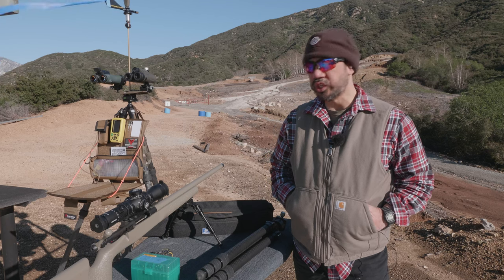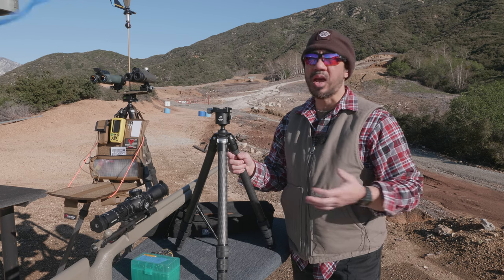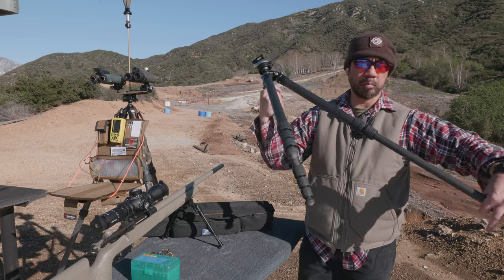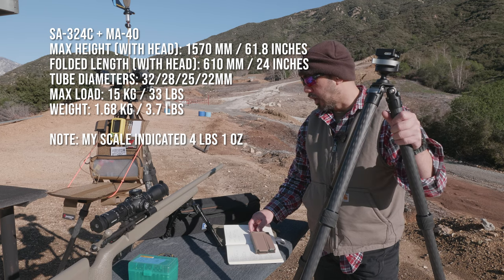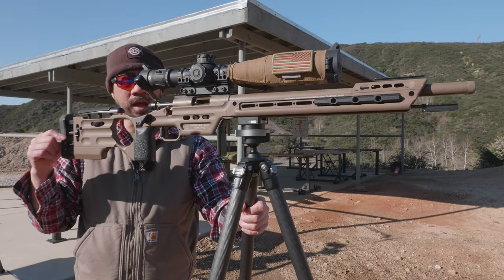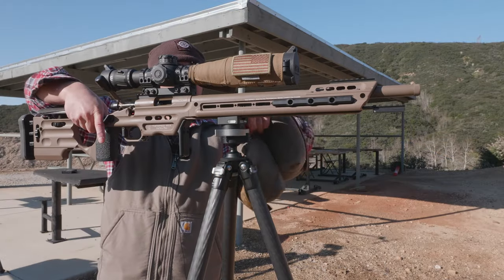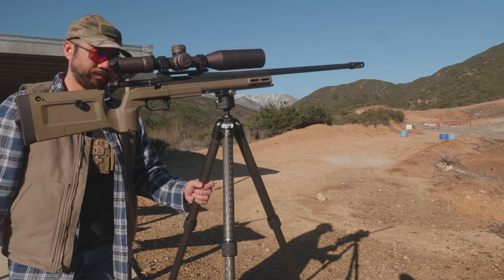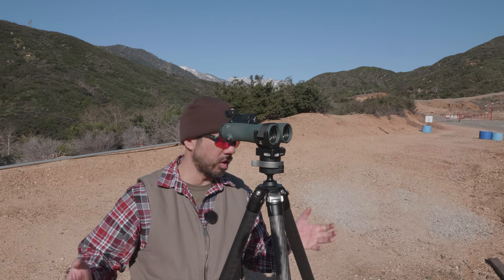Leofoto SA-324C Carbon Fiber Tripod and MA-40 Head Overview / Review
This is an overview / review of the Leofoto SA-324C carbon fiber tripod with the MA-40 ball head. This tripod is sold under the Leofoto SOAR line of products.

00:00 Introduction
00:53 Leofoto MA-40 Ballhead
01:56 Initial Impressions
02:43 RRS Comparison Caveats
03:53 Tripod Height
05:04 On-Paper Specifications
06:33 Torsional Bowing / Flex
08:40 Tripod Use w/o Clamping In
09:32 Assessment / Discussion